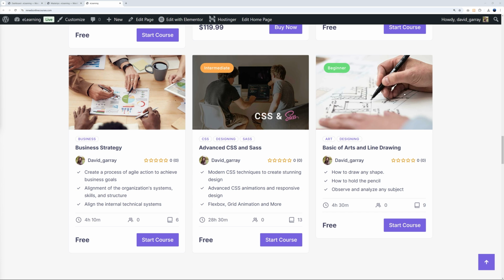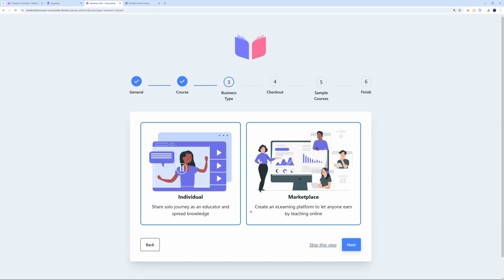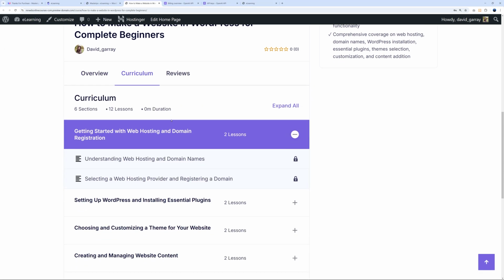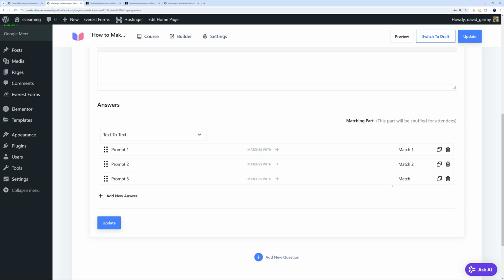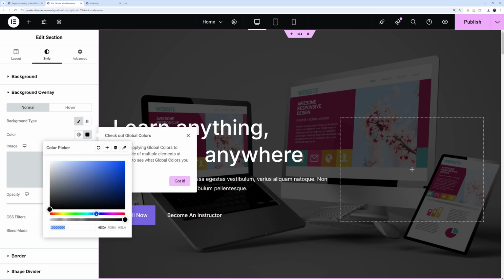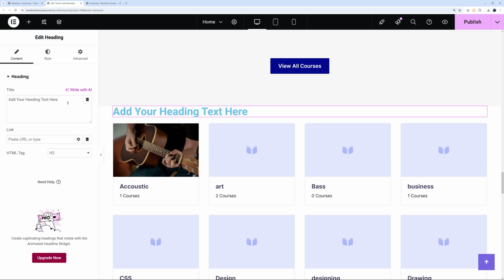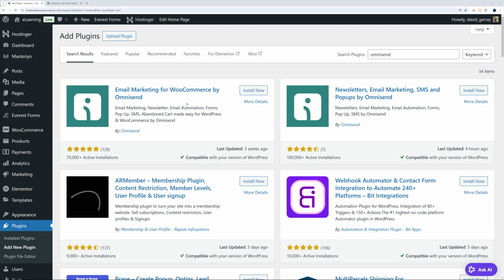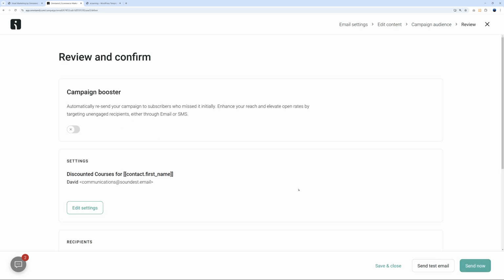How To Make an Online Course, LMS, Educational Website with WordPress (2025)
HOSTINGER

Want to turn your knowledge into a profitable online course and sell it fast in 2024? In this video, we'll show you how to create and sell online courses on WordPress, the world's most popular content management system. You'll learn how to set up a course platform, create engaging video lessons, and market your course to attract students. From course creation to sales and marketing, we'll cover everything you need to know to succeed in the online course creation space. Whether you're a teacher, entrepreneur, or expert in your field, this video is for you. So, if you're ready to monetize your skills and share your knowledge with the world, watch until the end to learn how to create and sell online courses on WordPress fast!

▶ TIMESTAMPS
00:00 Intro
01:35 Hosting
05:55 Simplified Onboarding Process
07:27 WordPress Dashboard
08:09 Masteriyo LMS
14:25 Course Categories
17:21 Creating Courses [AI]
29:37 Creating Courses [Manually]
34:39 Getting Paid
41:10 Homepage
57:52 Header & Footer Sections
1:05:03 Email Marketing